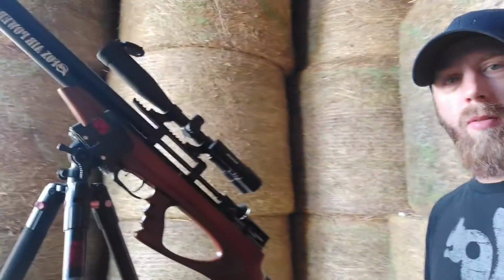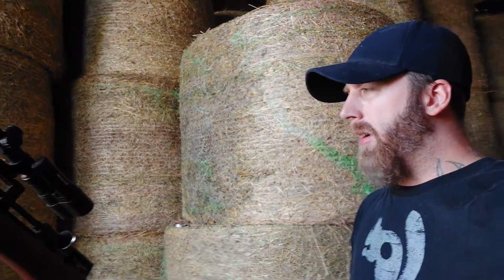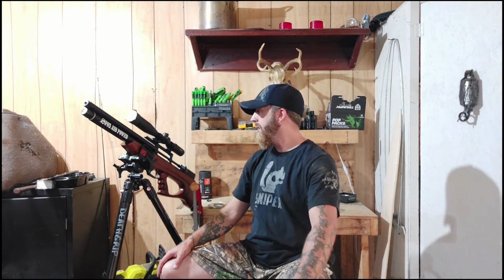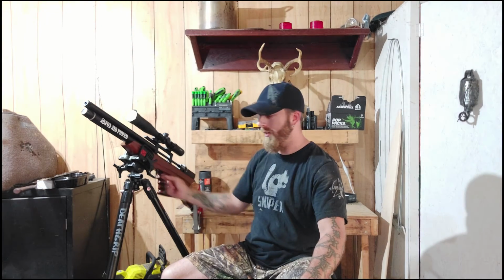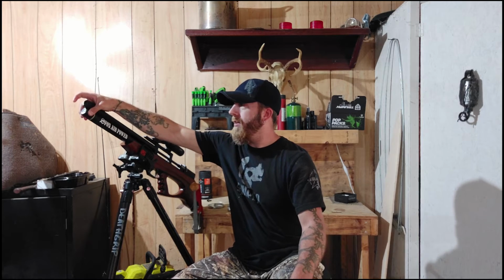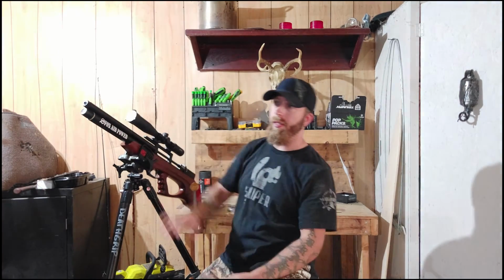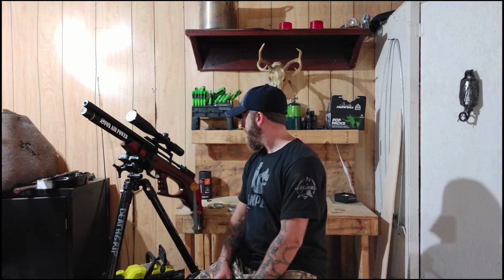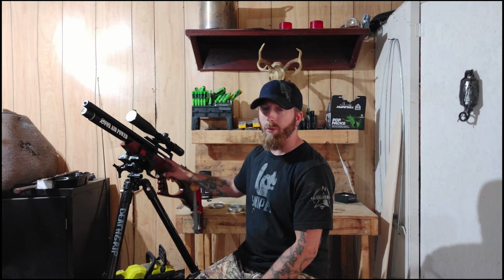AEA Challenger 25cal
just a short hunting video on the challenger 25cal great gun for the money